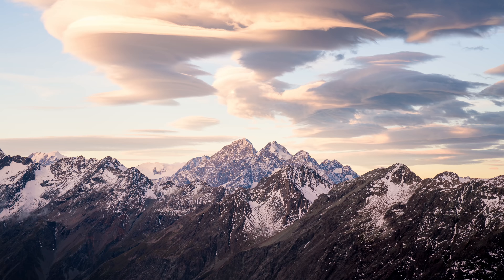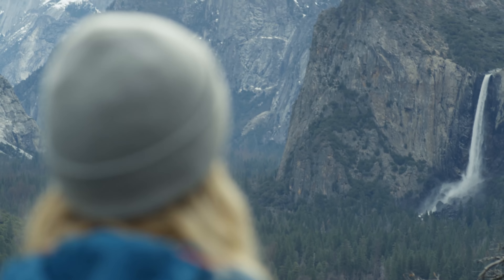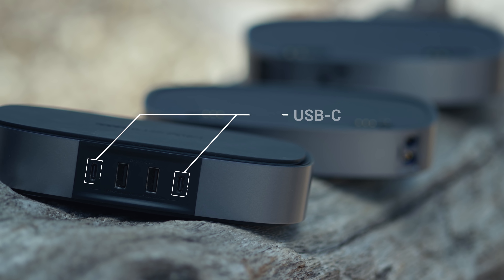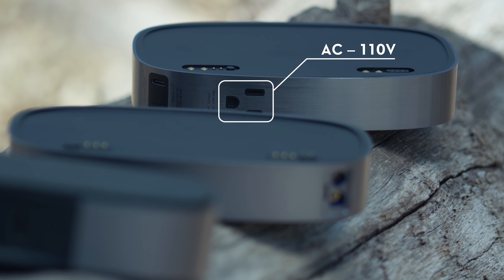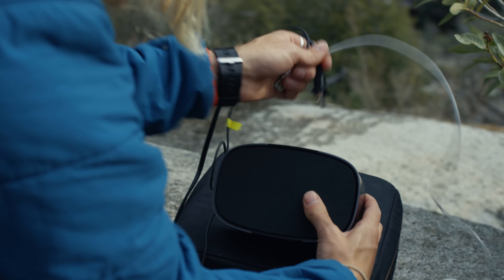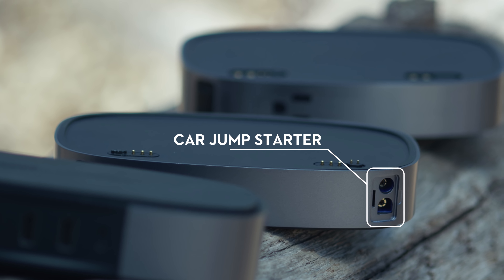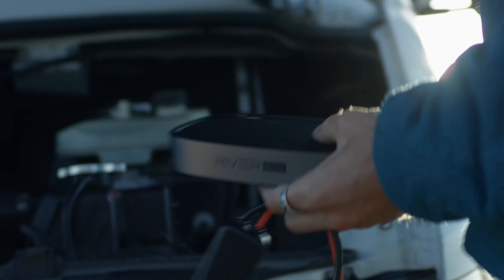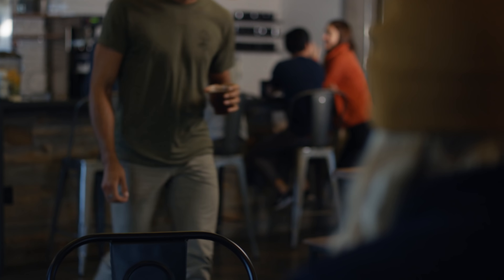RIVER Bank 51200mAh 180W Portable Power Supply For Car, Home, Camping, Aerial photograph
EcoFlow Tech is a revolutionary mobile power company that is reinventing the way the world accesses energy. As makers of industry-first, smart and powerful mobile power products, EcoFlow's mission is to harness new technologies to foster inclusion and help raise standards of living in areas of the world where power shortages stunt economic growth and development.

solar generator
portable solar generator
solar generator for home
best solar generator
solar generators for sale
power generator
backup power generator
portable power generator
small power generator
google-site-verification: googlecc33f98b7d7738b5.html